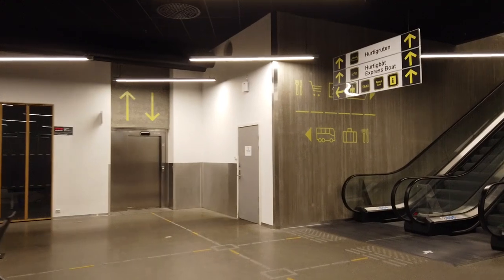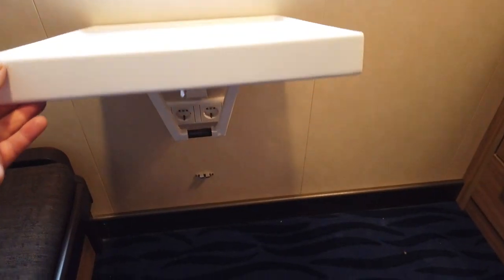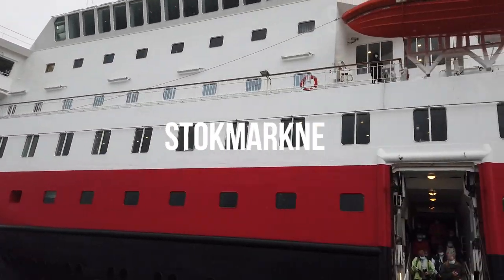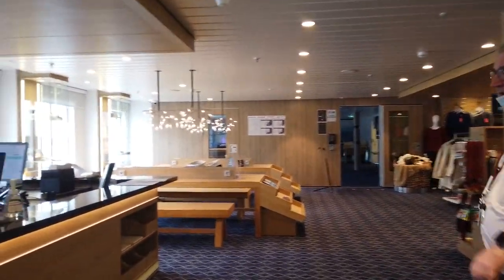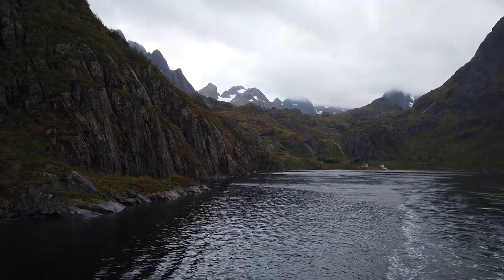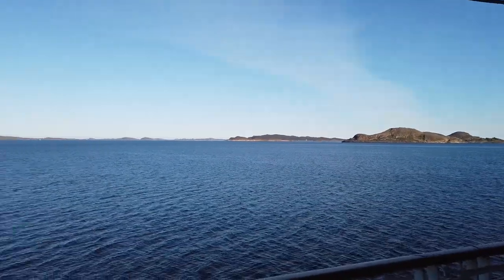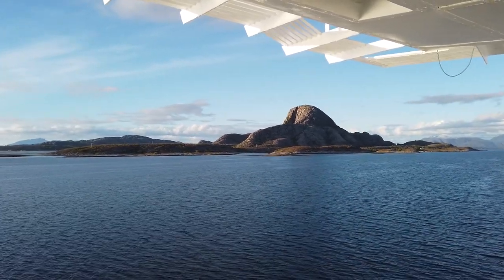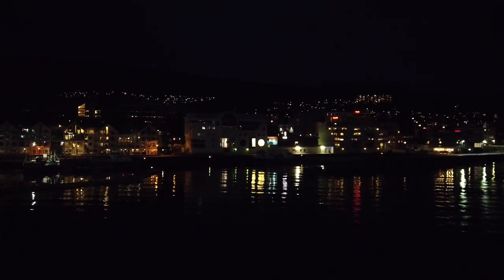TRIP REPORT | Hurtigruten | Tromsø-Molde | Norway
Today I will take you with me on a boat jouney in Norway from Tromsø to Molde on the famous Hurtigruten (Costal express).  Enjoy the report.

** GENERAL INFORMATION**
Place: Tromsø, Norway / Molde, Norway

**EQUIPMENT**
Camera 1: DJI Action 2
Camera 2: Panasonic GX80/85
Camera 3: Samsung Galaxy A52s
Other: Jaba suction mount, PGYTECH Suction Cup Mount, PGYTECH Action Camera Strap Holder, PGYTECH Action Camera Extension Pole Tripod Mini, Adobe Premiere Elements 2022

Song: In the Hall of the mountain King - by E. Grieg